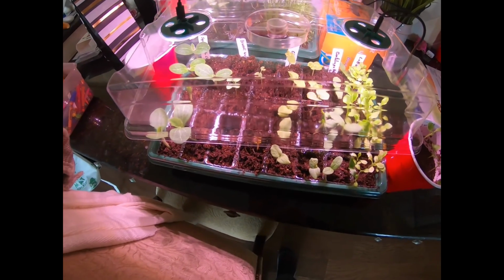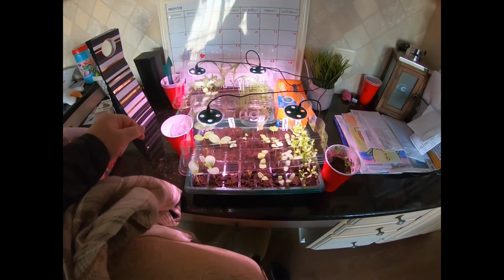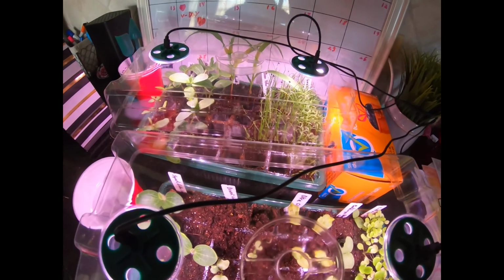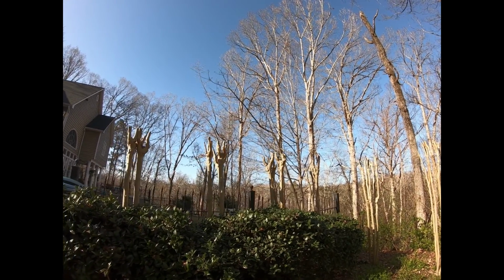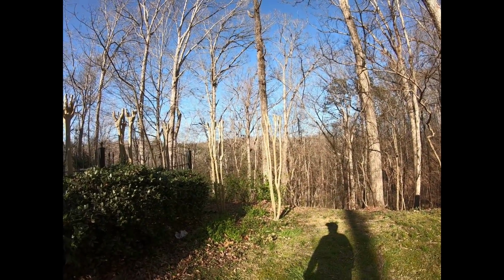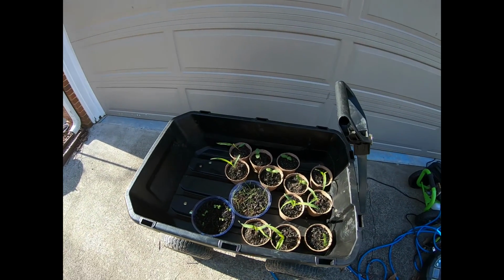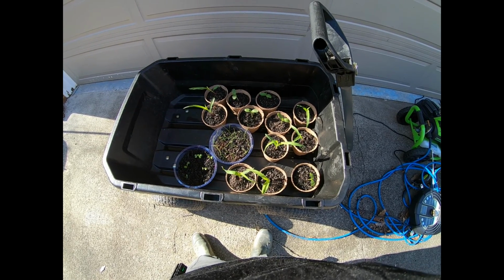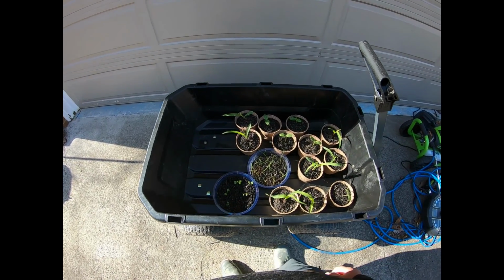Garden Update: Day 14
Windy, cool day in North Georgia so I only brought the plants that I have transplanted into larger planters outside today. I left the inside under the lights. We did get an afternoon surprise from one of the chickens.